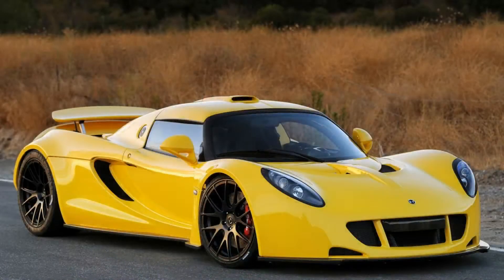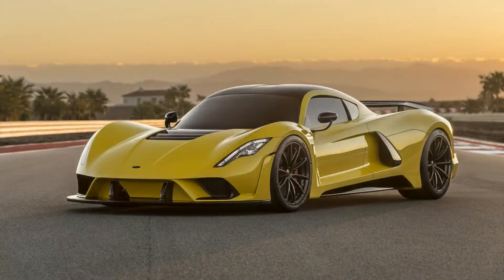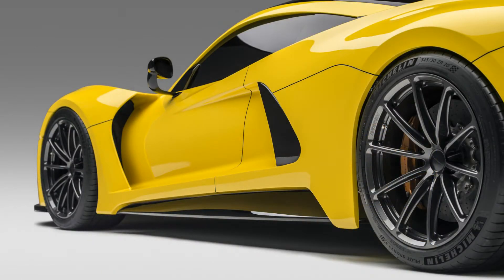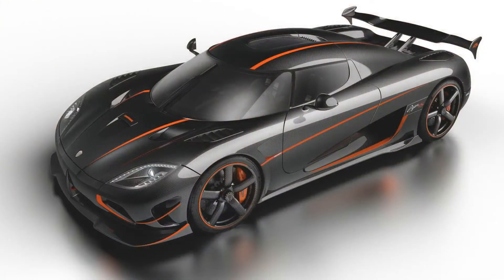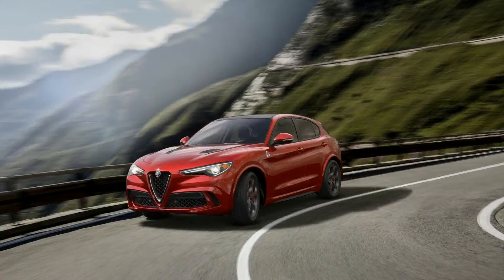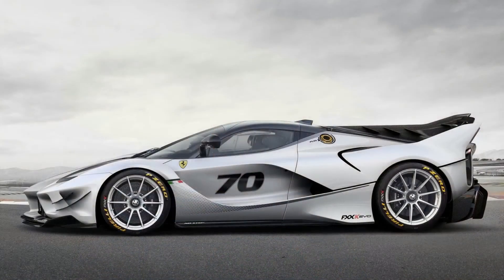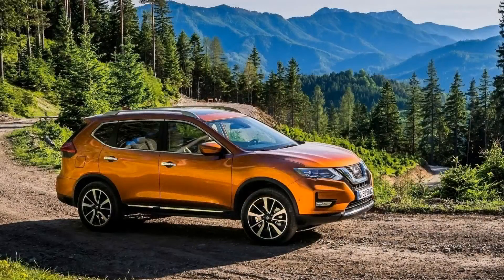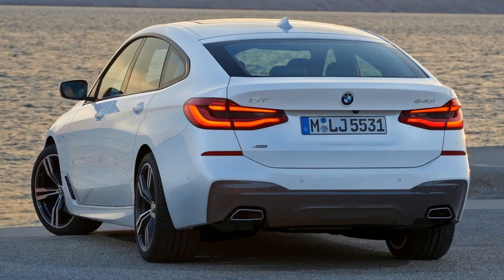SACarNews Episode 3: Hennessey Venom F5, New Speed Record for Koenigsegg, Facelifted Nissan X-Trail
In this week's episode, Speed Freaks rejoice for the unveiling of the 484kph (301mph) Venom F5 and a new speed record holder for production vehicles.